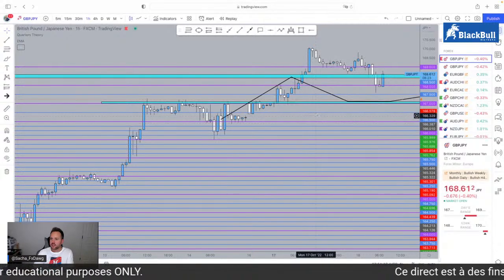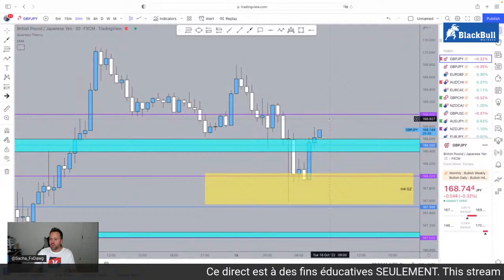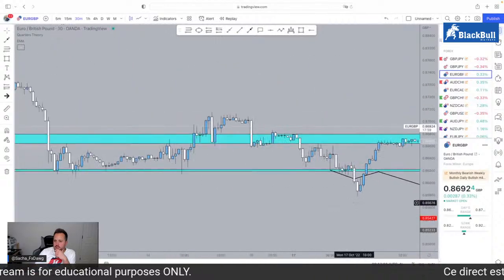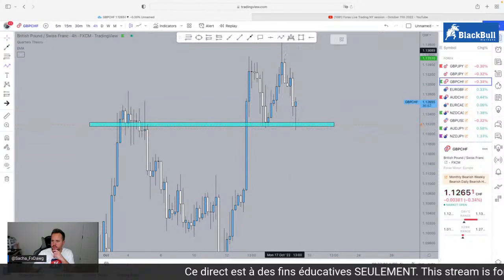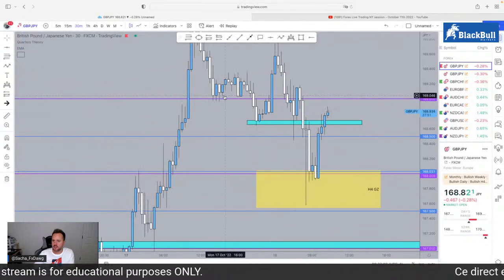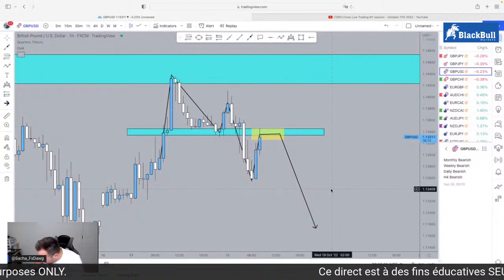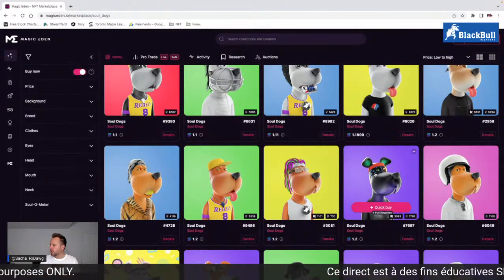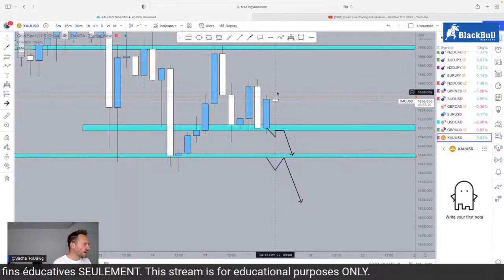Forex Live Trading NY session - October 18th 2022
Every Tuesday morning, come trade live with THE PACK. This is a Frenglish session so I will be bouncing from French to English. Post charts and get feedback.

Come learn to trade forex for free in a live environment.
Get access to my trading journal and Telegram group for free at this link :